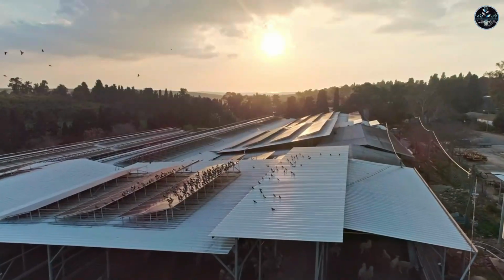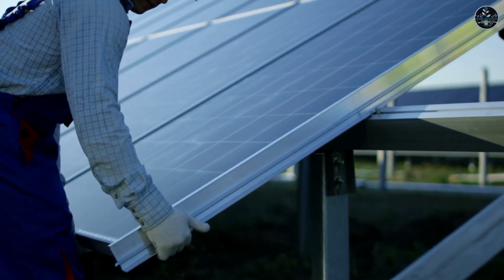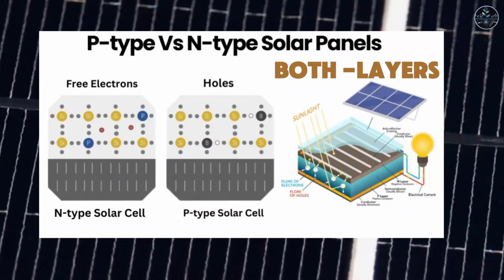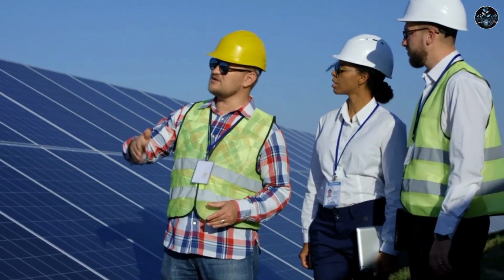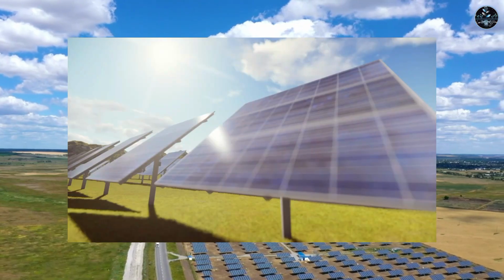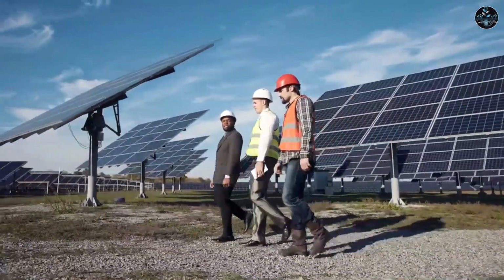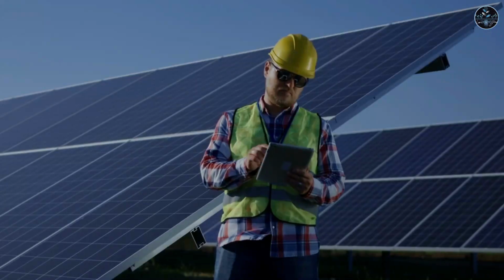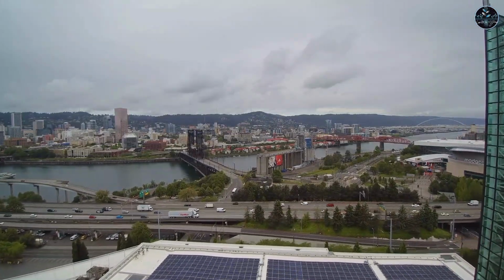How Do Solar Panels Work?